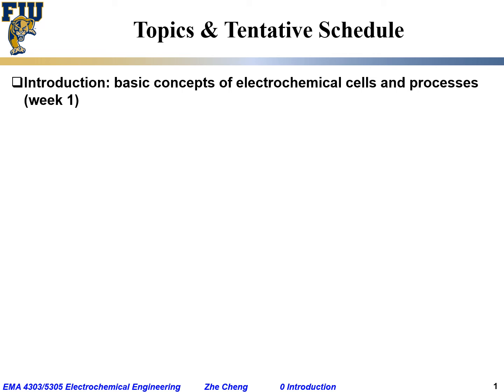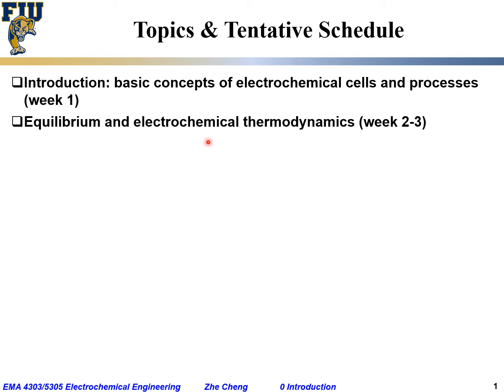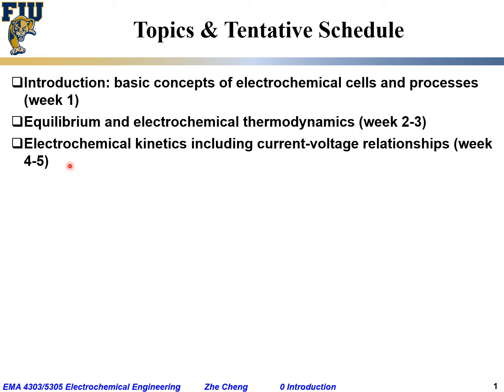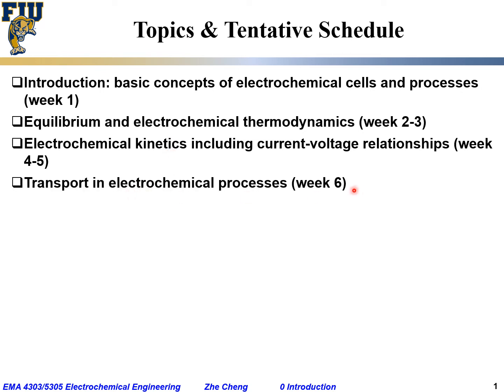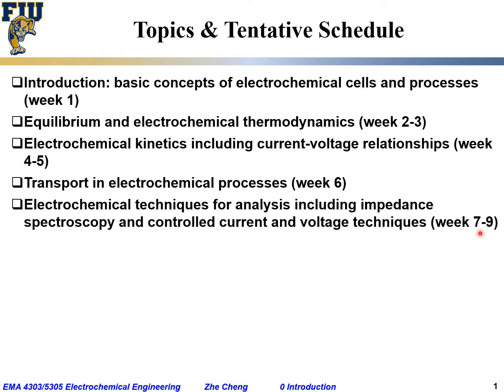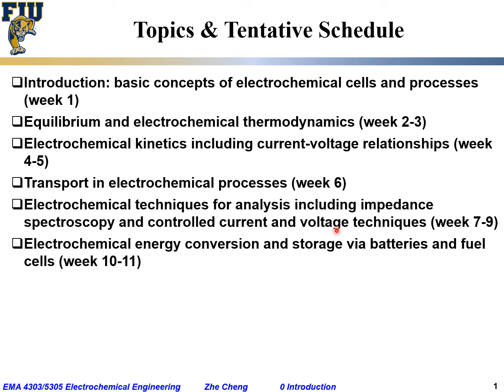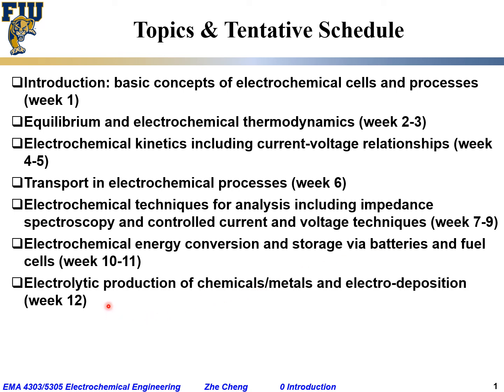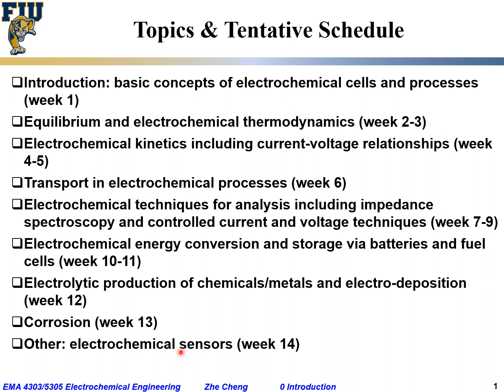Electrochem Eng L00-05 Topics and schedule